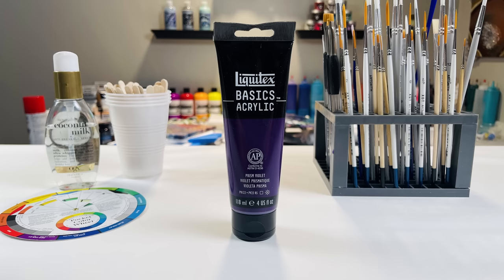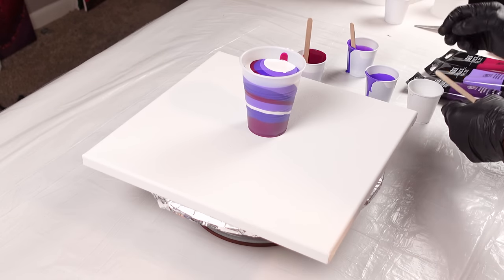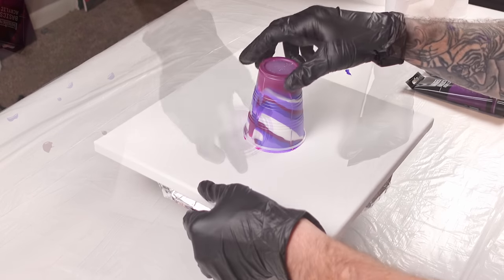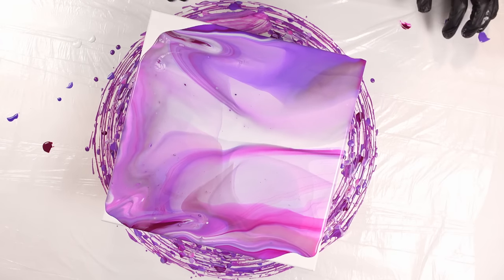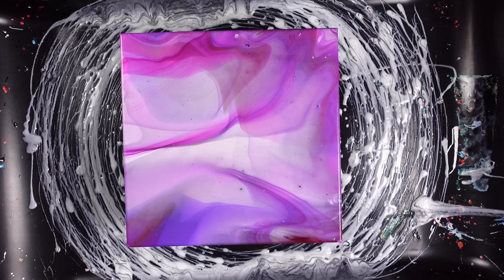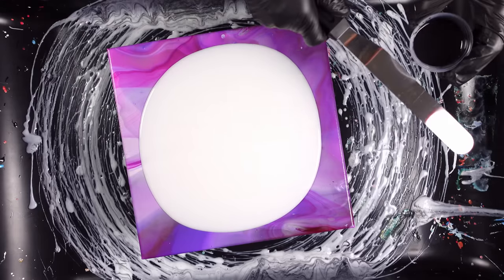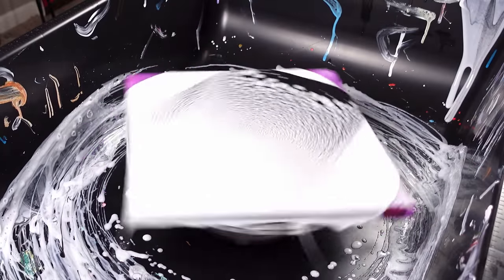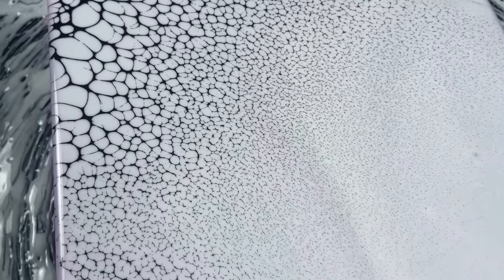INVISIBLE SWIPE Acrylic Pouring and Fluid Art for Beginners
Are you new to acrylic pouring and fluid art? Watch this tutorial to learn how to make invisible swipe acrylic pouring and fluid art. This simple technique is perfect for beginners, and you'll be able to create beautiful works of art in no time!

If you're looking to start painting with acrylics, this tutorial is for you! In this video, you'll learn how to make invisible swipe acrylic pouring and fluid art, using simple and easy steps. This technique is perfect for beginners, and you'll be able to create beautiful works of art in no time!

Acrylic Paints

Cheap Materials

12" Wooden Unfinished Wooden Letters